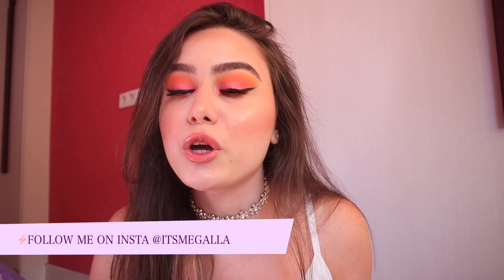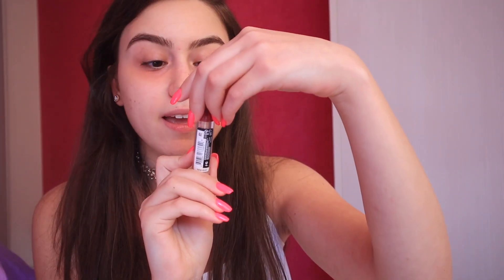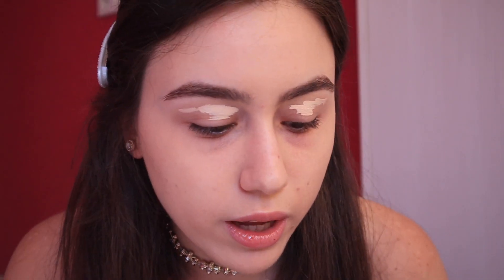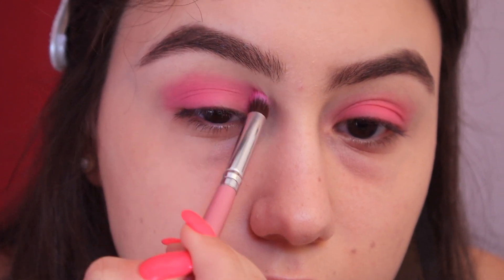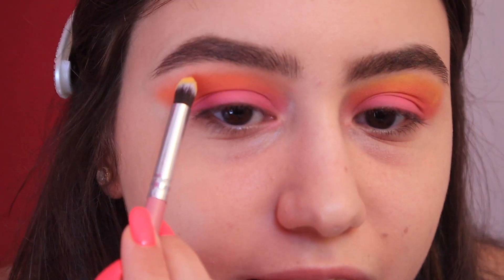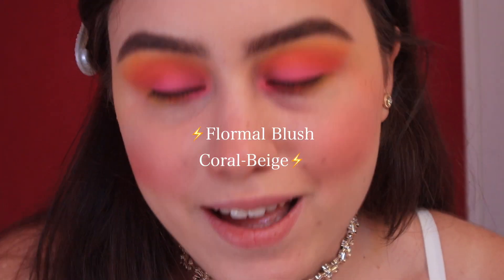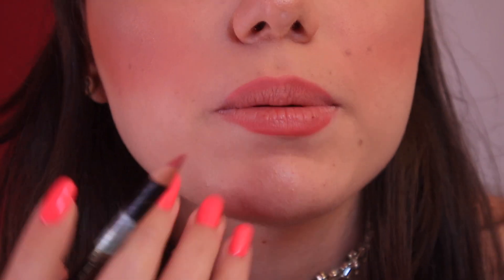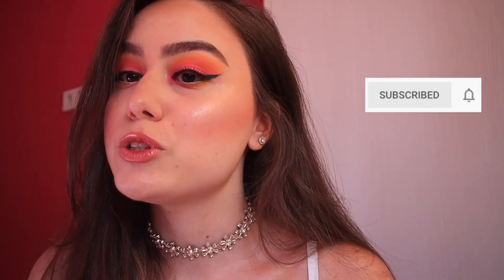⚡️summer sunset inspired makeup tutorial | glam 2020⚡️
🌈Hi loves,

⚡️My name is Galine, some call me Galla. I am 19 year old, Syrian-Armenian, who loves experimenting with makeup, trying out new trends, and playing around with color. I am also here to talk about my culture, college, and lifestyle.

Gloss Victoria Secret

⚡️THE MUSIC USED IN THIS VIDEO IS NOT MINE!